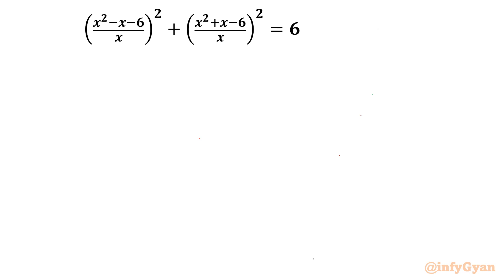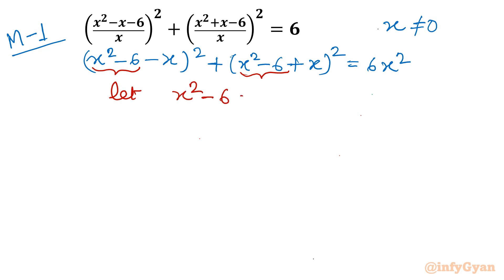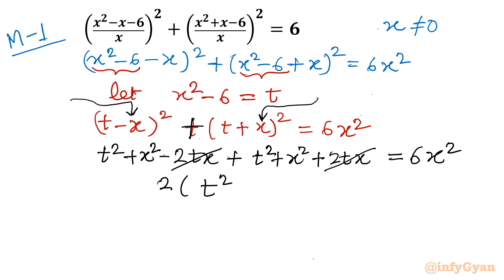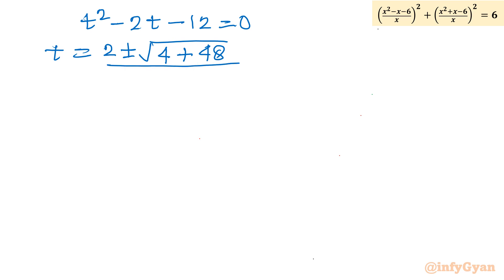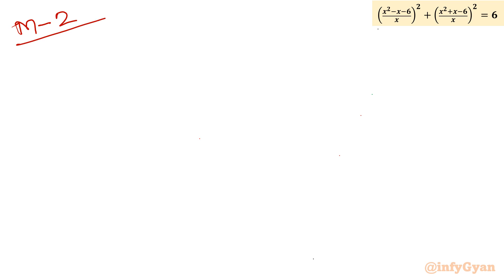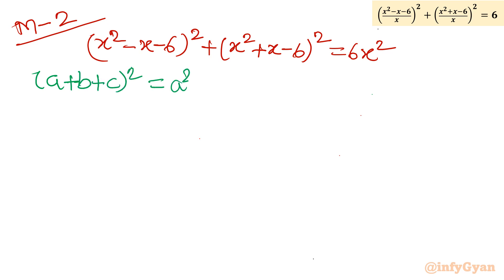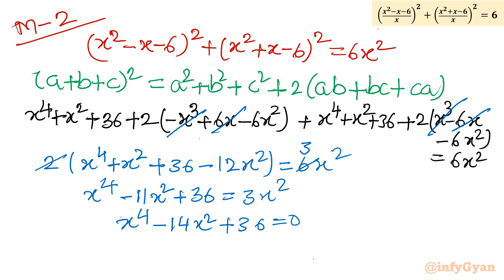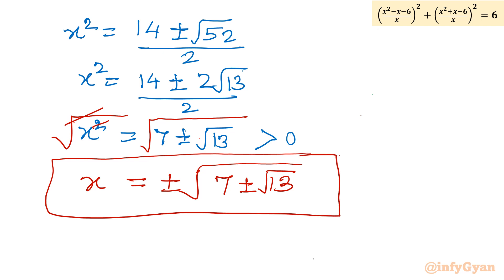Solving an Incredible Rational Equation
Embark on a mathematical adventure as we tackle the challenge of solving an incredible rational equation! 🧠💡 Join us on a journey through complex calculations and logical reasoning as we unveil the secrets behind this mind-bending equation. Whether you're a math enthusiast or just curious about the wonders of problem-solving, this video is for you. Get ready to witness the magic of unraveling the seemingly unsolvable!

Topics covered:
Algebra Challenge
Rational Equation
Quartic equation
Math Olympiad
Algebra
Math Tricks
Algebraic identities
Algebraic manipulations
Substitution
Real Solutions
Quadratic formula
Quadratic equations
Math Tutorial

📚 Timestamps:
0:00 - Introduction
1:20 - Substitution
3:47 - Quadratic equation
4:07 - Quadratic formula
6:05 - Algebraic identities
8:33 - Quartic equation
9:35 - Solutions